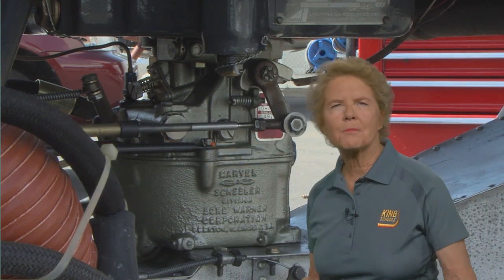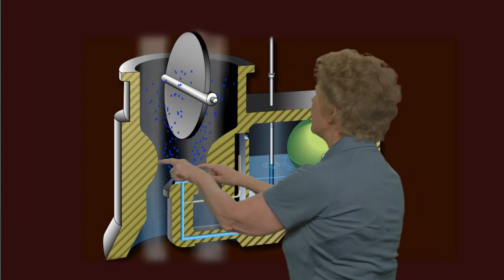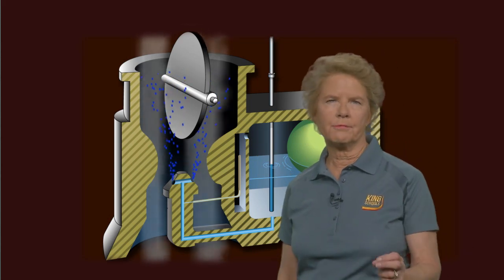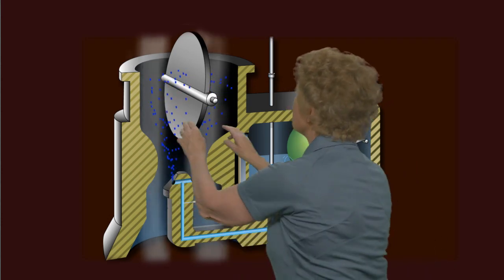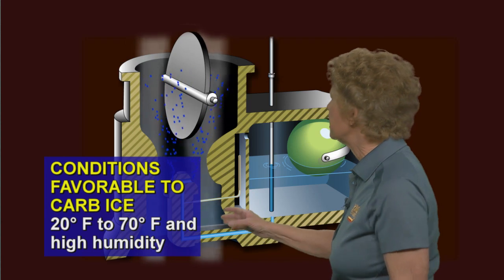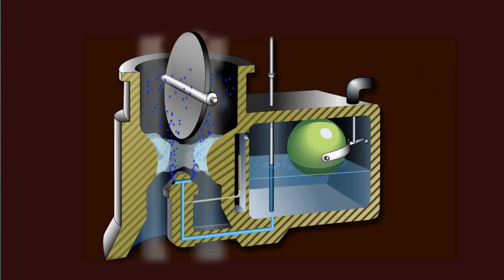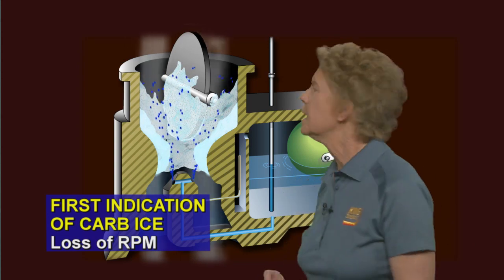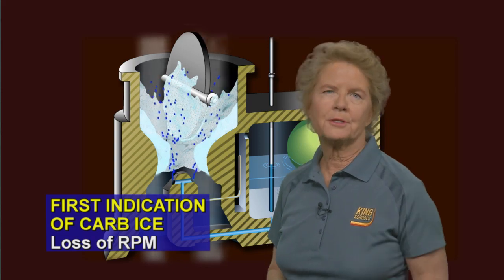Carburetor Icing - Don't Forget This Simple Lesson! // Private Pilot Ground School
What are the signs of Carb Ice? How do you deal with it? If your aircraft is equipped with a carburetor, this information is critical to know and review. You also may find questions about this on your FAA Private Pilot Tests. This video an excerpt from the Private Pilot Ground School & Test Prep Course. To see the rest of the course

00:00 - Float Type Carburetor Operation
00:59 - How Carb Icing Happens
1:52 - First Indication
2:37 - How to Handle Carb Ice